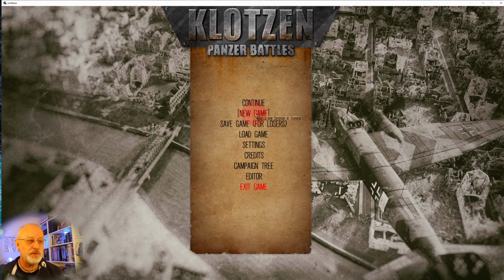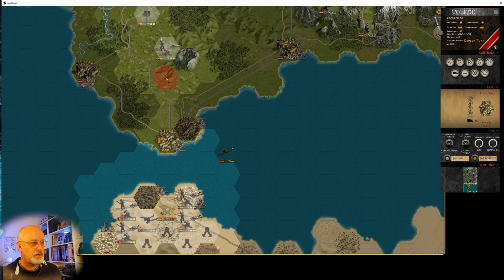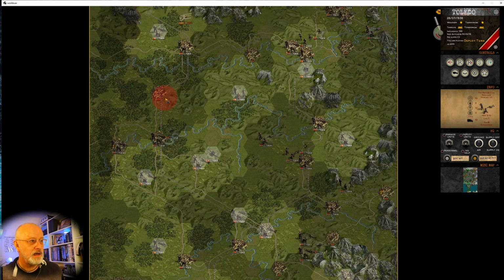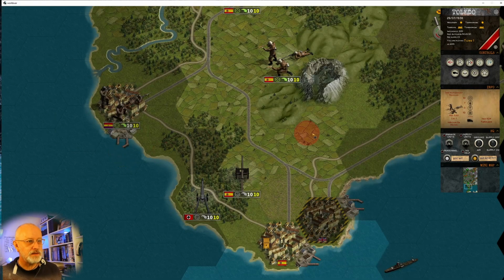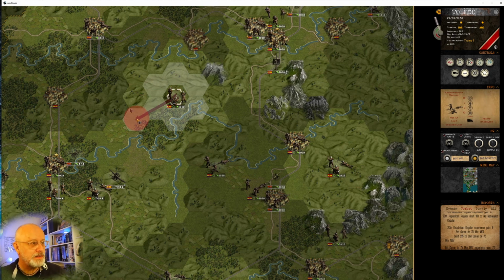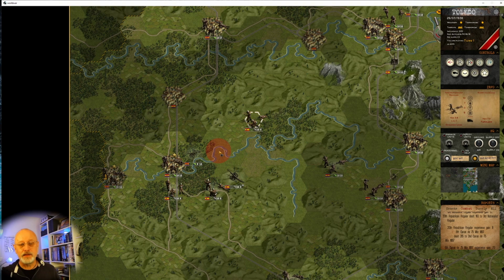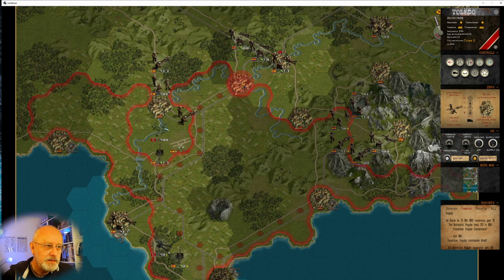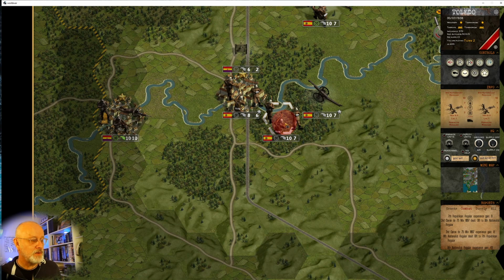NEW Klotzen! Panzer Battles 1st Impression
Initial experiences with the interesting reimagination of the original Panzer Battles, working with the core mechanics over the first couple of turns.
00:00 - Intro
00:16 - Transparency
01:34 - How I'll assess the game
02:34 - Starting a New Game
03:02 - Picking a General
04:53 - Turn 0 (Deploy Turn)
10:53 - Turn 1
23:02 - Turn 2
30:44 - Turn 3 Preview
32:04 - Wrap-up